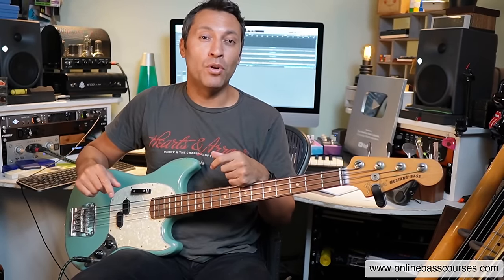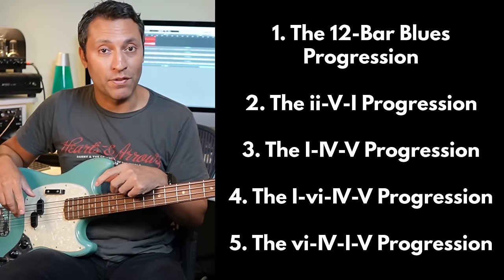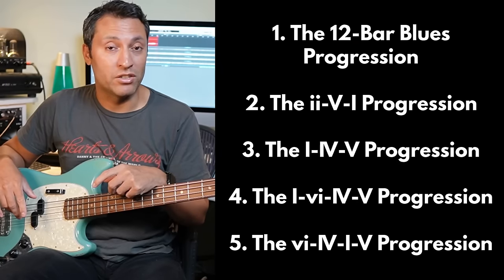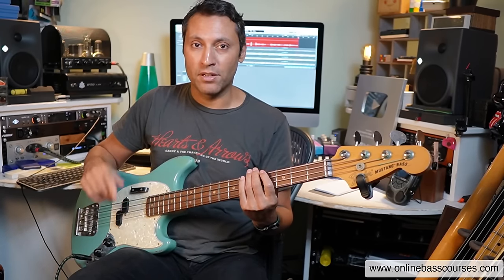ChatGPT's Bass Secrets: 5 Progressions Every Player Should Master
Timestamps
00:00 Intro
09:38 ii V I progression
00:43 Roman numerals explanation
02:32 Walking bass line tips
03:18 I IV V progression
07:41 I-vi-IV-V progression
11:59 vi-IV-I-V progression
14:12 The 5th BONUS chord progression!

My Bass Guitar Tuition Books

Bass Gear (I like and use)

🙏🙏🙏🙏 Support my Bass Guitar lessons 🙏🙏🙏🙏

2.
3. Super Thanks - there's a button below each YouTube video.
4. Buy my books and courses (you'll also learn loads!)

𝄢 Dan 🙏